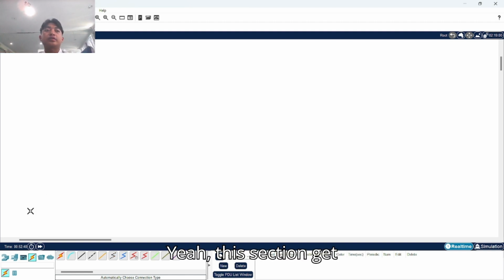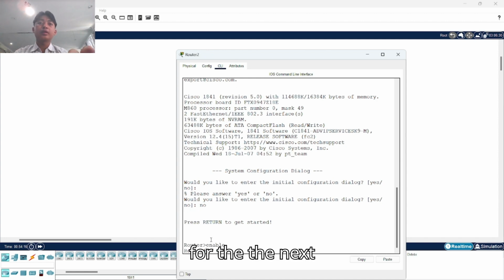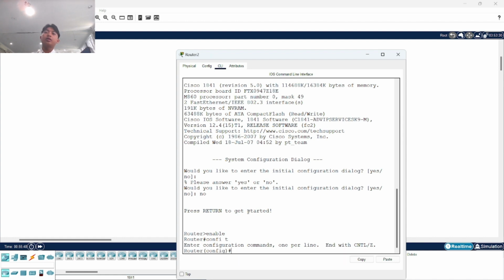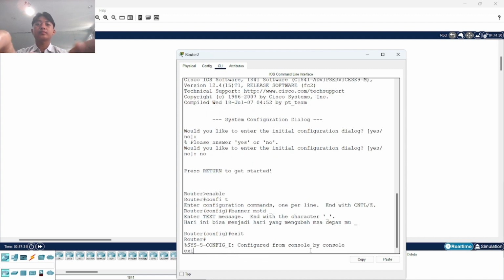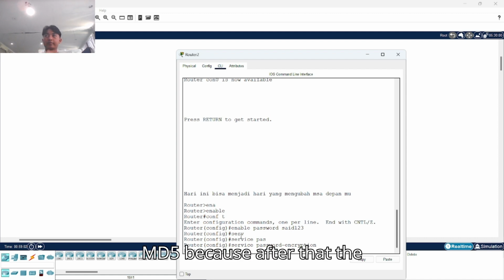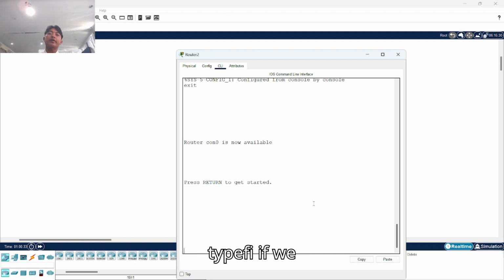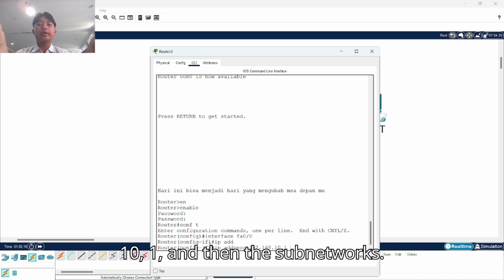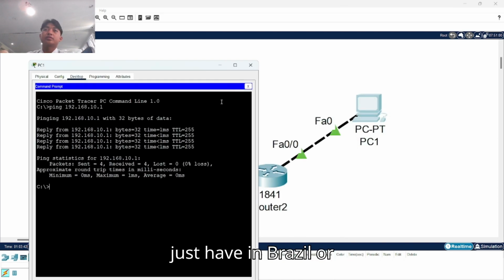IT Tutorial | Introduction to Cisco Networking: Basics for Beginners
In this tutorial, you'll learn the fundamental concepts of Cisco networking, essential for anyone looking to understand how to configure and manage Cisco devices. Whether you're a complete beginner or someone refreshing your knowledge, this guide will provide you with a step-by-step approach to setting up and securing a Cisco router or switch.

We'll start by configuring the Message of the Day (MOTD) banner, which is useful for displaying important messages to users who access the device. Next, we'll move on to securing your Cisco device by setting up password protection for different access levels, ensuring that unauthorized users cannot make changes to your network configuration. Finally, we will explore **IP address assignment on interfaces, a crucial step in enabling communication between devices within a network.

By the end of this tutorial, you will have a solid foundation in Cisco device configuration, giving you the confidence to work with Cisco routers and switches in real-world networking environments. Let’s get started!